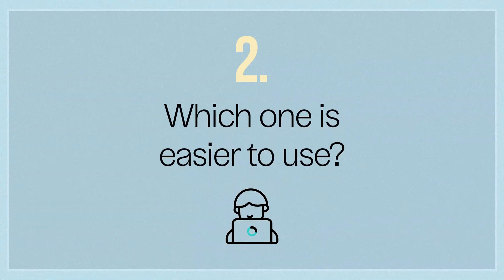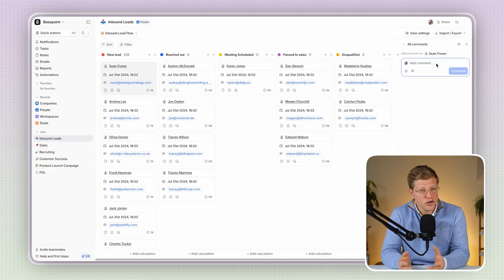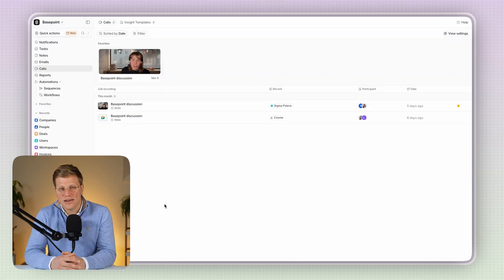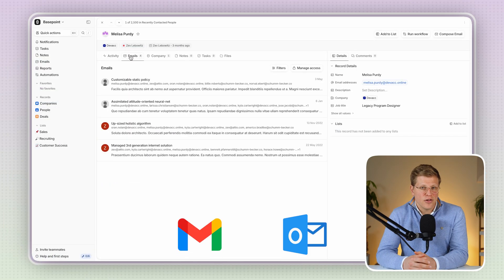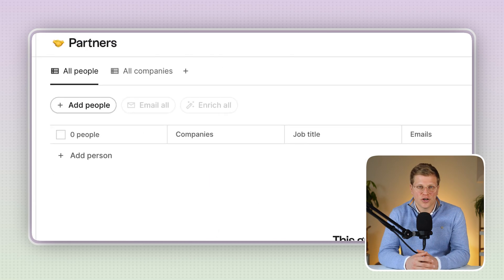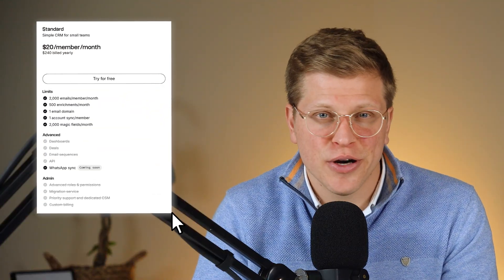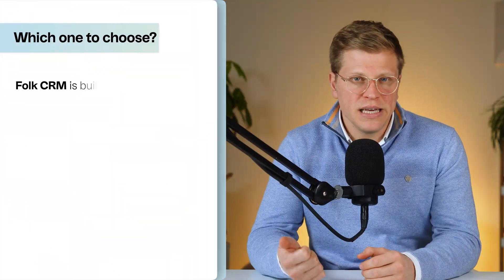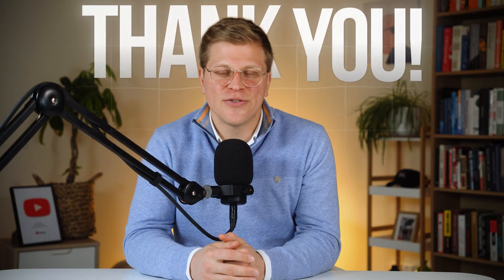Folk CRM vs Attio: Which is Better? (2026)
In this video, we’re comparing Folk CRM vs Attio—two powerful tools built to help teams manage contacts, track deals, and stay organized. Whether you’re a startup looking for speed and simplicity or a growing team needing full customization and control, this breakdown will help you figure out which CRM fits your workflow best. We’ll walk through features, ease of use, integrations, email tools, team collaboration, pricing, and more.

Timeline:
00:00 Intro
00:31 What are Folk and Attio?
01:15 Which one is easier to use?
01:57 How do they organize your contacts?
02:40 What can you customize?
03:17 How well do they work with teams?
04:03 What about email tools?
04:39 Which one has better integrations?
05:54 What about support and help?
06:26 How do the prices compare?
07:10 Which one should you choose?
07:48 Final thoughts